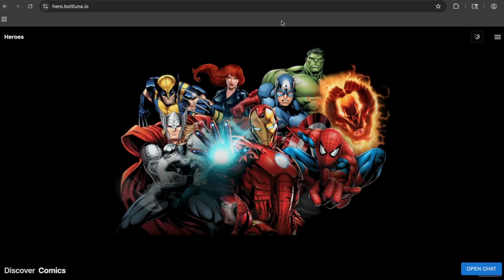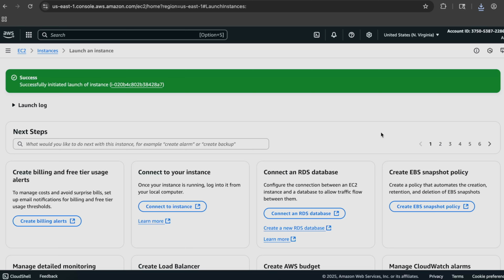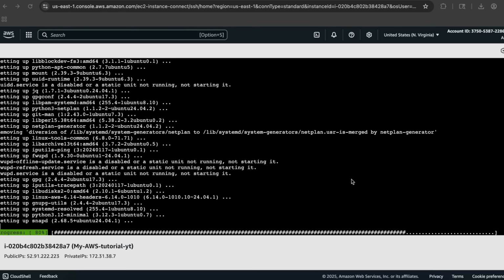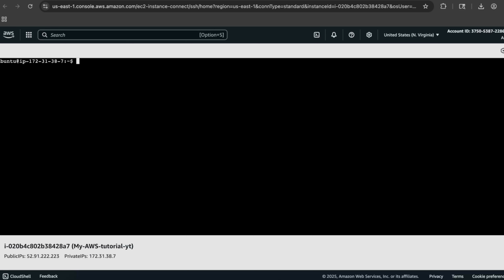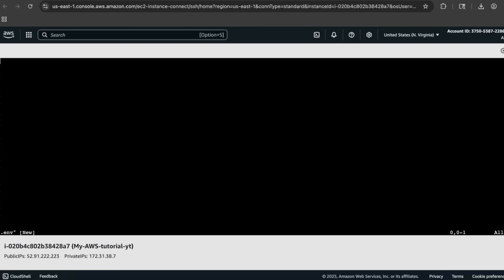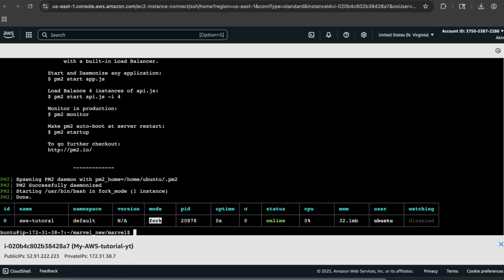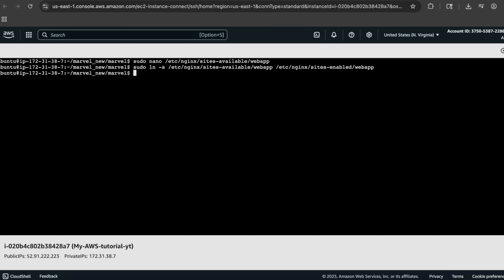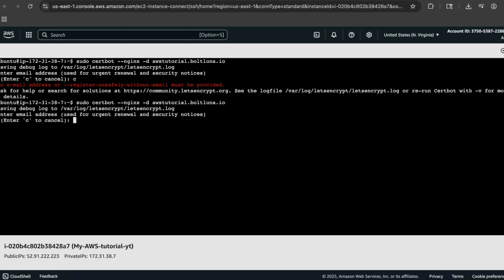AWS EC2 + Next.js Deployment Tutorial — SSL, Nginx, and Custom Domain in 10 Simple Steps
Learn how to deploy your web app on AWS EC2 and connect it to your custom domain using Hostinger DNS — with HTTPS enabled — in just 10 easy steps and under 30 minutes!** In this step-by-step tutorial, I’ll walk you through launching an Ubuntu server on AWS EC2, installing Node.js and PM2, cloning your project from GitHub, setting up Nginx as a reverse proxy, pointing your Hostinger domain to your server, and securing it with a free SSL certificate from Let’s Encrypt. Whether you’re hosting a Next.js, React, or Node.js app, this guide will get your project live on the internet with a production-ready setup.

## 🚀 Deploy a Web App on AWS EC2 + Hostinger DNS (10 Steps with Commands & Explanations)

**1️⃣ Launch an EC2 Instance in AWS Console**

* Go to **EC2 → Launch Instance**
* **Name**: something like `webapp-server`
* **AMI**: Ubuntu 22.04 LTS
* **Instance type**: t3.small (2 GB RAM)
* **Key pair**: proceed without (we’ll use EC2 Instance Connect)
* **Security group inbound rules**: allow TCP 22 (SSH), 80 (HTTP), and 443 (HTTPS)

**2️⃣ Connect to the instance with EC2 Instance Connect**

* In AWS Console → EC2 → select your instance → **Connect**
* Choose **EC2 Instance Connect** → user: `ubuntu` → **Connect**.

**3️⃣ Update the system and install essentials**

```bash
sudo apt update && sudo apt -y upgrade             # update packages
sudo apt -y install git build-essential ufw nginx  # install Git, compiler tools, firewall, and Nginx
sudo ufw allow OpenSSH                             # allow SSH traffic
sudo ufw allow 'Nginx Full'                        # allow HTTP (80) and HTTPS (443)
sudo ufw --force enable                            # enable firewall without prompt

**4️⃣ Install Node.js (LTS) with nvm and PM2**

```bash
curl -fsSL | bash # install nvm
source ~/.bashrc                                 # load nvm
nvm install --lts                                 # install latest LTS Node.js
node -v && npm -v                                 # check versions
npm i -g pm2                                      # install PM2 globally

**5️⃣ Clone your web app from GitHub**

```bash
cd ~                                              # go to home directory
git clone # replace with your repo
cd your-app
npm ci                                            # install dependencies from lockfile

**6️⃣ Add environment variables**

```bash
vim .env.production                               # open file in vim

Add your production environment variables (API URLs, DB credentials, etc.).
**To save and exit in vim:** Press `Esc`, type `:wq`, press `Enter`.

**7️⃣ Build and run your app with PM2**

```bash
npm run build                                     # build optimized production files
pm2 start npm --name webapp -- start  # run with PM2
pm2 startup                                       # enable auto-start on boot
pm2 save                                          # save process list

**8️⃣ Configure Nginx as a reverse proxy**

```bash
sudo vim /etc/nginx/sites-available/webapp        # create new Nginx config

Paste:

```nginx
server {
    listen 80;

Save and exit (`Esc` → `:wq` → `Enter`), then:

```bash
sudo ln -s /etc/nginx/sites-available/webapp /etc/nginx/sites-enabled/webapp  # enable site
sudo nginx -t && sudo systemctl reload nginx                                  # test and reload

**9️⃣ Point Hostinger DNS to your EC2 server**
In Hostinger DNS Zone:

* Add an **A record** for `yourappname.com` → your EC2 **Public IPv4**.
* If you want ` add a CNAME pointing `www` → `yourappname.com`.
* Remove any AAAA (IPv6) record unless your EC2 instance supports IPv6.

**🔟 Enable HTTPS with Let’s Encrypt**

```bash
sudo apt -y install certbot python3-certbot-nginx